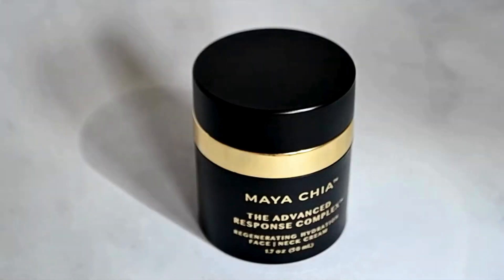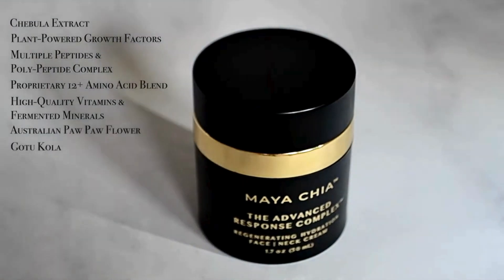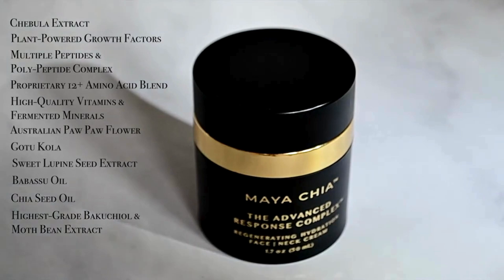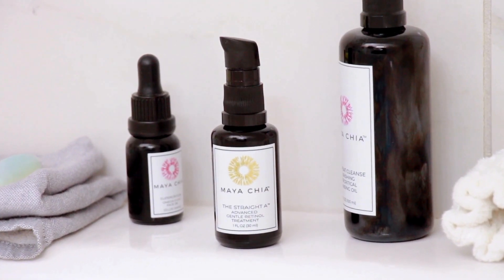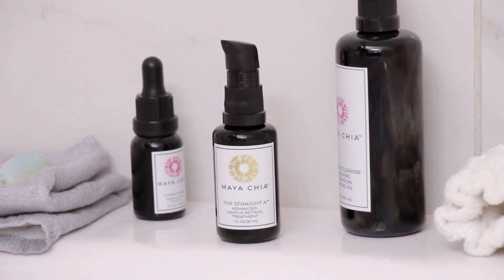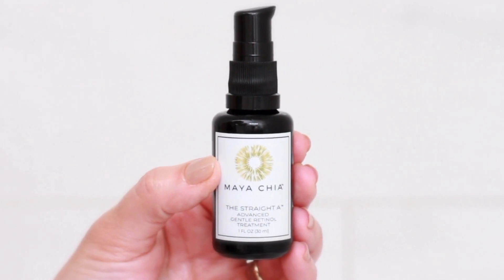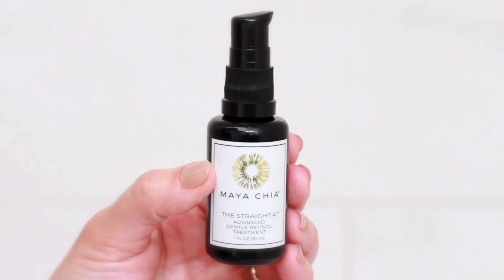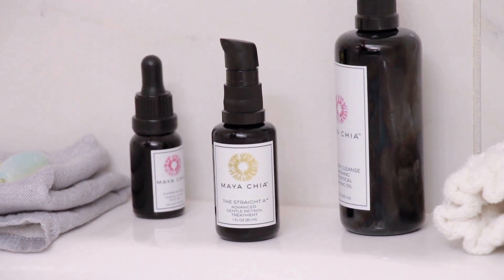The Skin Refresh Bundle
Joanna Zale, Lead Esthetician, and @lillygenuineglow delve into the specifics of the product formulations, and how to use both, The Advanced Response Complex™ Face & Neck Moisture Cream, and The Straight A - Advanced Gentle Retinol Serum.